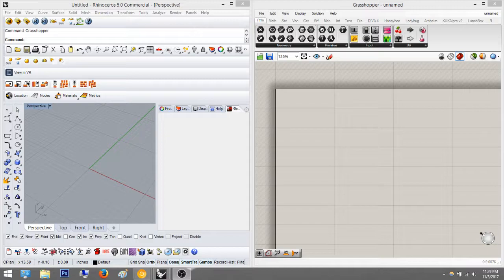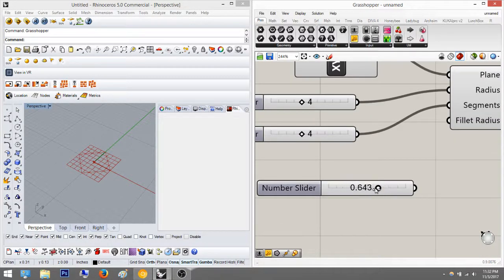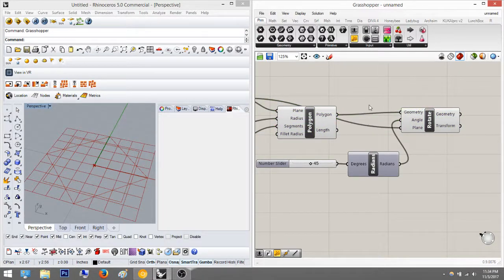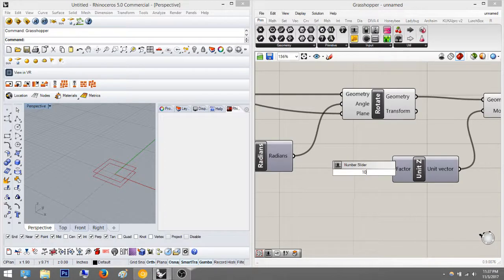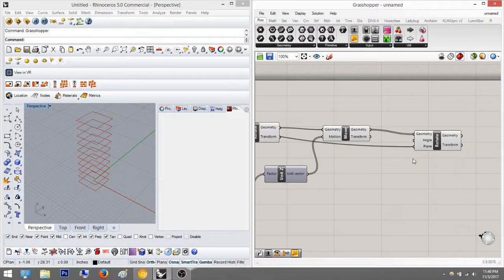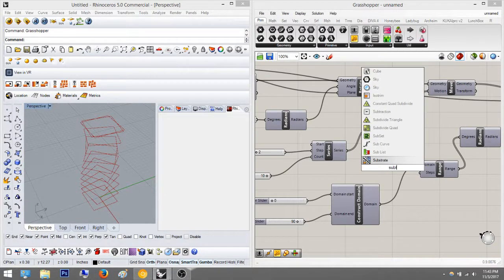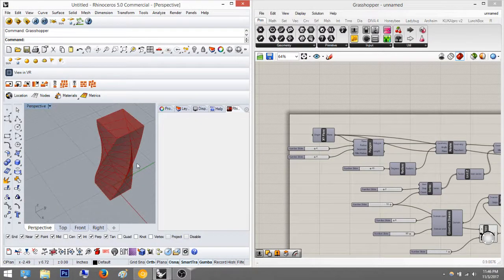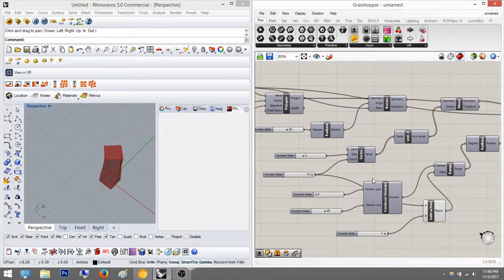Grasshopper Tutorial Part 2a: Twisting with Series and Range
Hello! In this tutorial, we are going over how to "twist" a 3 dimensional shape using Grasshopper. The precedent I used was the Cayan Tower in Dubai.